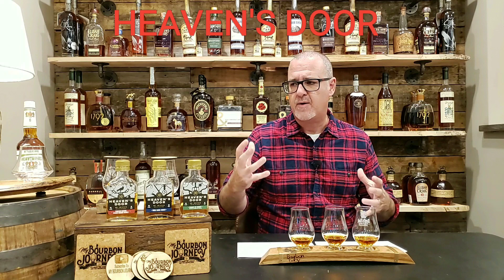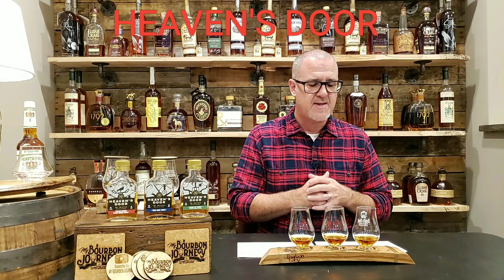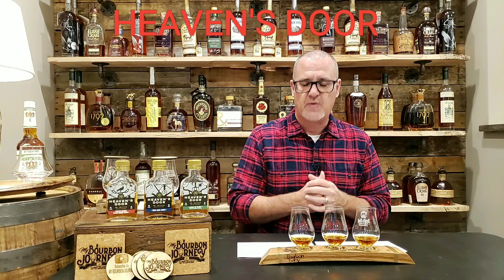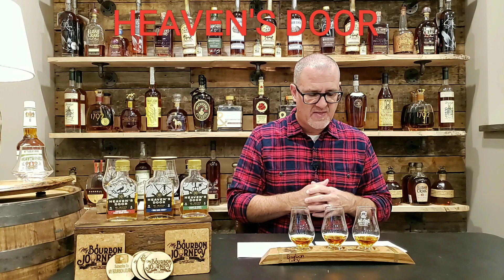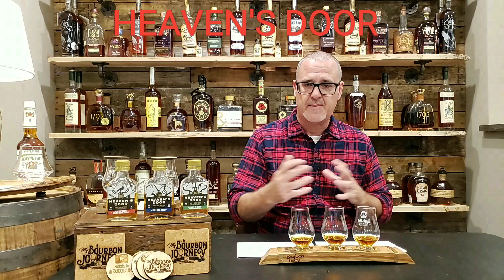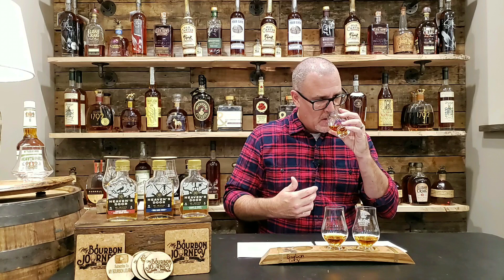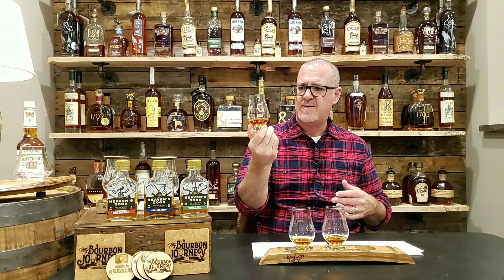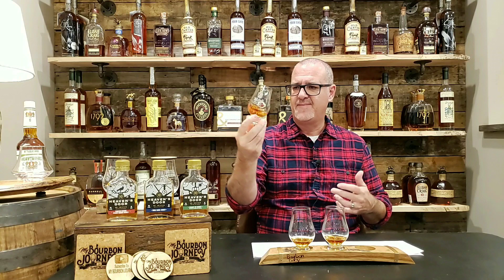Would Bob Dylan Drink his own Whiskey? | Heaven's Door Whiskey FULL LINEUP Review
*PRODUCER/DISTILLERY: Heaven's Door Whiskey

*MASHBILL: Undisclosed

*PROOF: Tenn Bourbon 90 Proof
                Double Barrel Whiskey 100.     proof
                Rye Whiskey 92 Proof
*MSRP: Bourbon $45 to $55
               Double Barrel $ 50 to $60
               Rye Whiskey $65 to $80
*NAS: Non Age Stated on all

ROCKS GLASS "My Bourbon Journey" logo

GLENCAIRN GLASS "My Bourbon Journey" logo